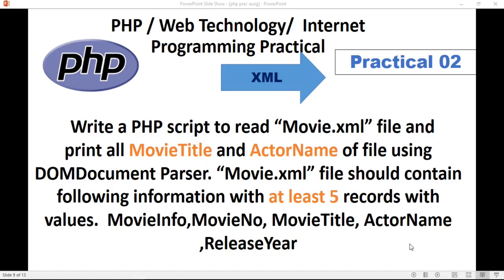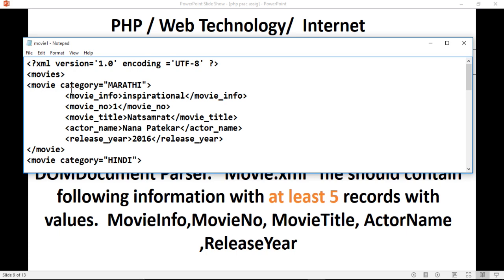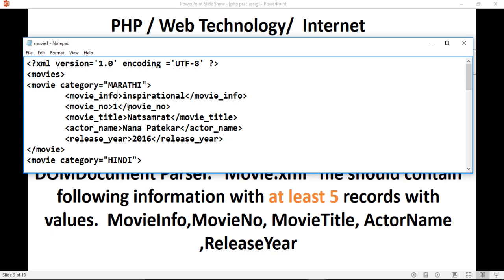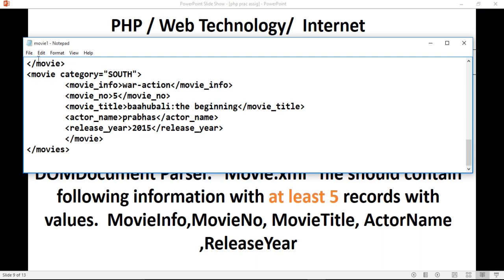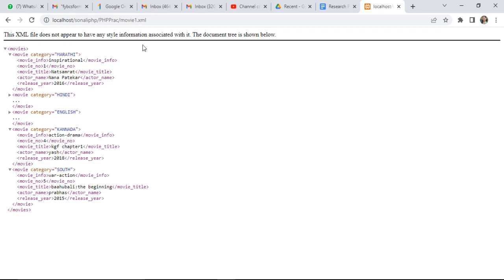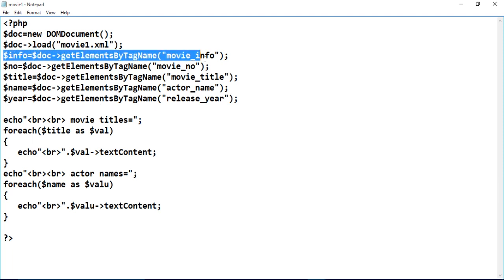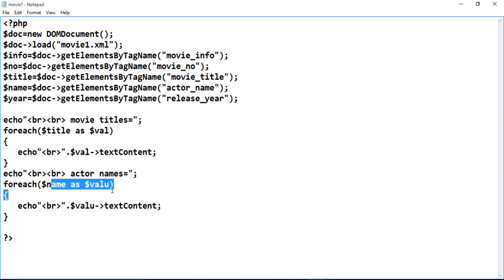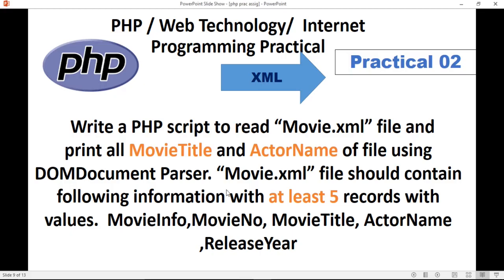PHP practical read “Movie.xml” file and print all MovieTitle and ActorName of file using DOMDocument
Write a PHP script to read “Movie.xml” file and print all MovieTitle and ActorName of file using DOMDocument Parser. “Movie.xml” file should contain following information with at least 5 records with values.  MovieInfoMovieNo, MovieTitle, ActorName ,ReleaseYear